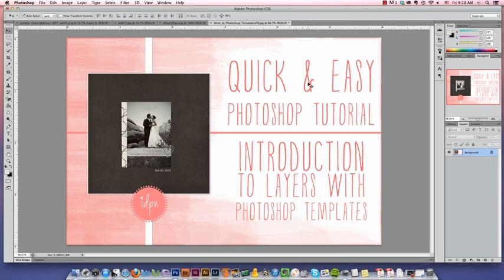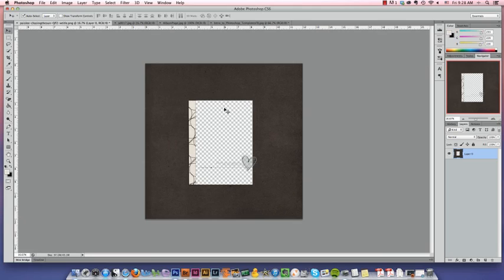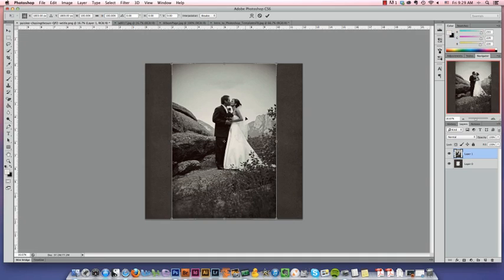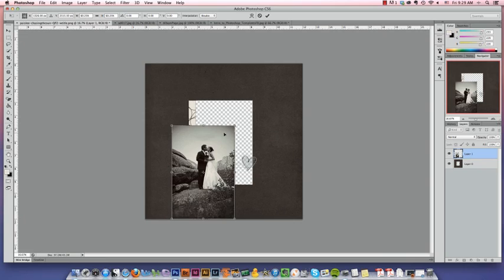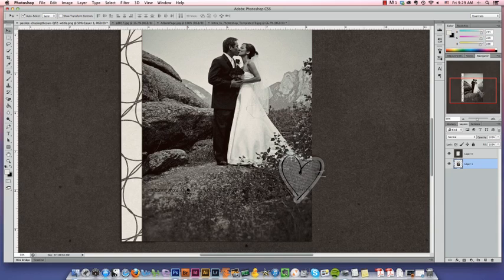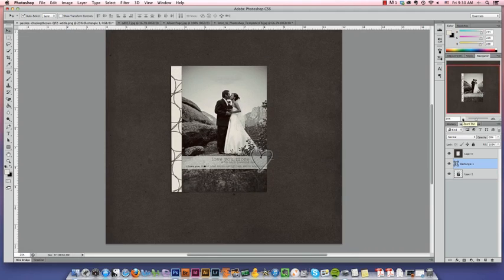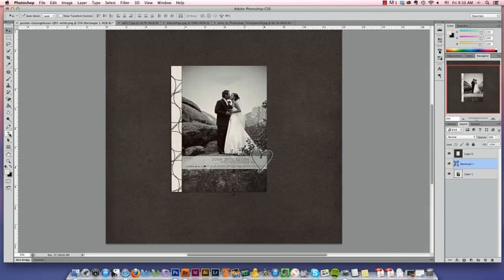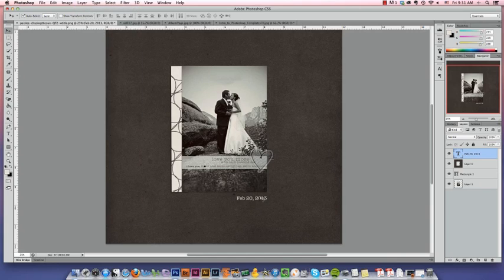Quick & Easy Photoshop Tutorial- Introduction to Photoshop Templates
A simple, basic tutorial on Adobe Photoshop templates using layers. For more photo editing tutorials, wedding photography tips and inspiration, visit us Be sure to check out our blog and our resource library.

Do you use Photoshop Templates? What do you like to use them for? Any favorite companies?